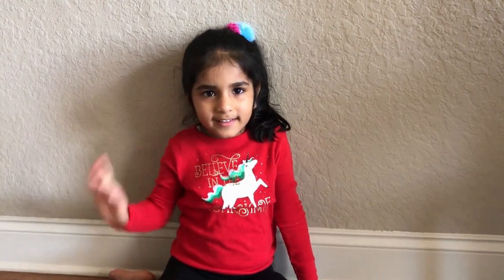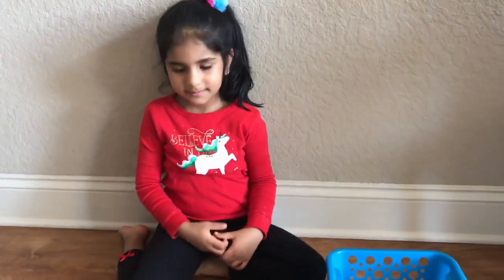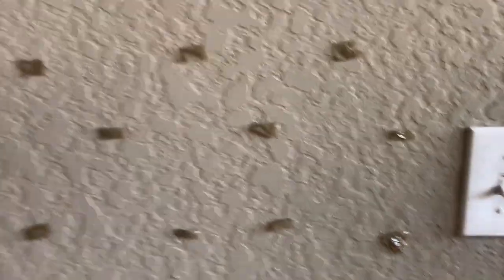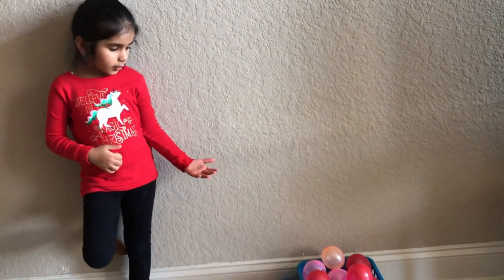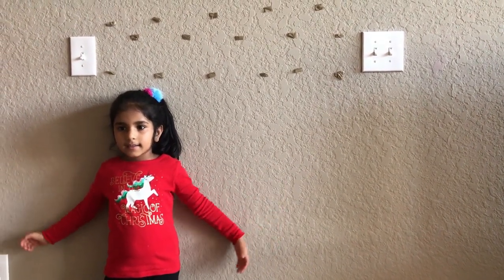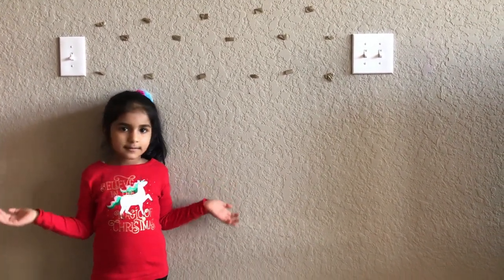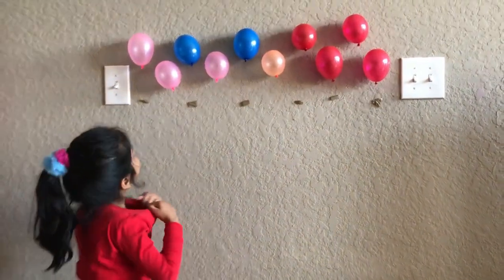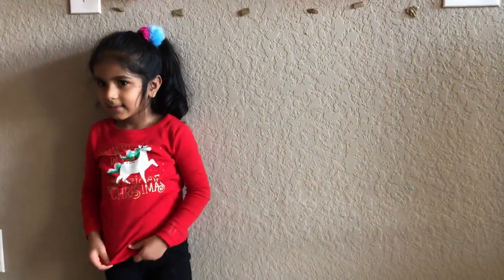1#Lockdown Diaries: How to engage your kid | Balloons games with kids | Vivaanya's World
As kids can't go outside because of Corona virus, I tried to engage our kids by having some fun activities at home.